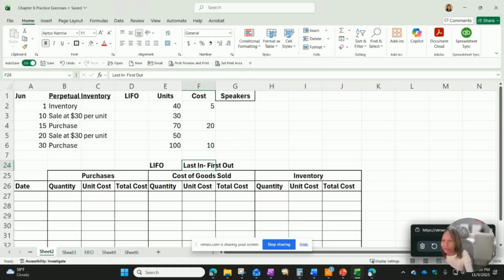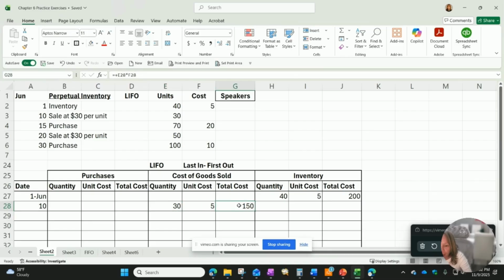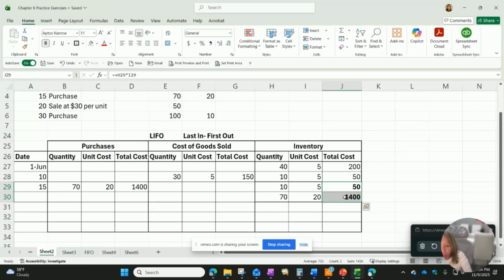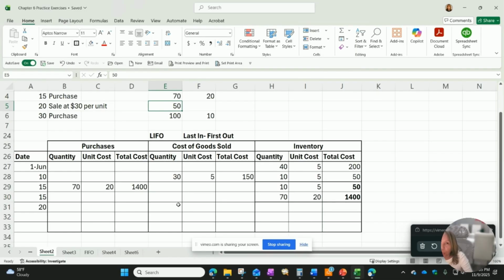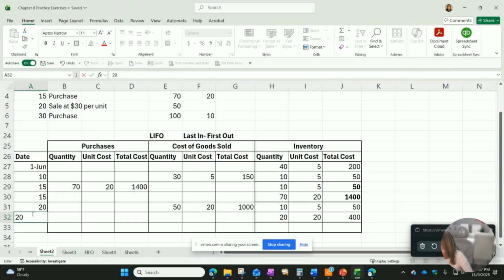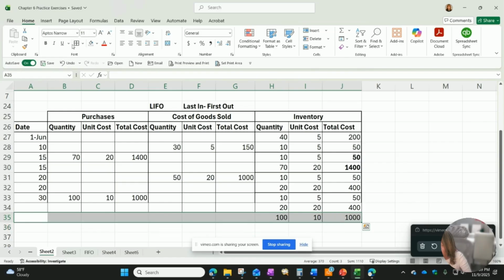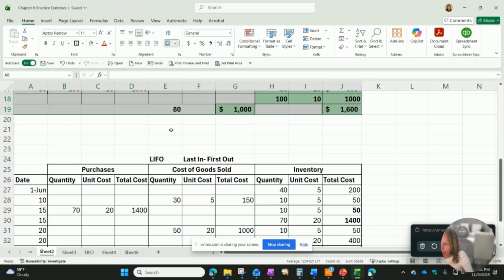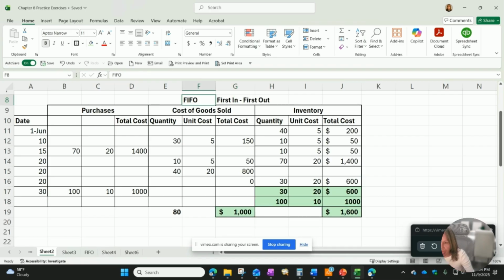Calculating COGS using LIFO Cost Flow Assumption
Learn how to calculate Cost of Goods Sold (COGS) using the FIFO (First-In, First-Out) inventory method in this step-by-step tutorial. Perfect for accounting students, small business owners, and anyone preparing for exams or managing inventory.
In this video, you’ll discover:
✅ What FIFO means and why it’s used
✅ How to apply FIFO to inventory layers
✅ A clear example calculation of COGS under FIFO
Master this essential concept to improve your financial reporting and inventory management skills!